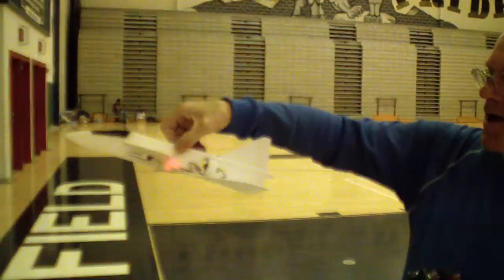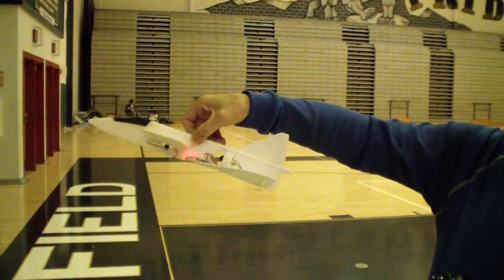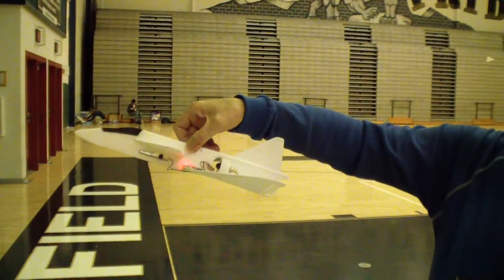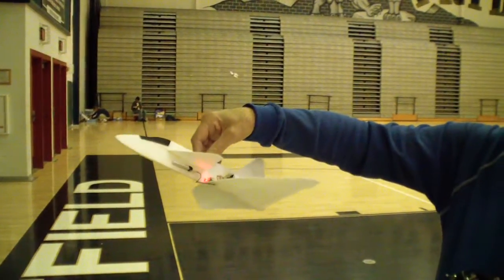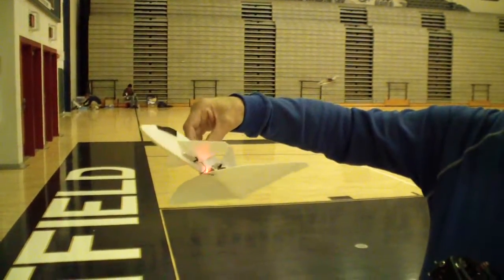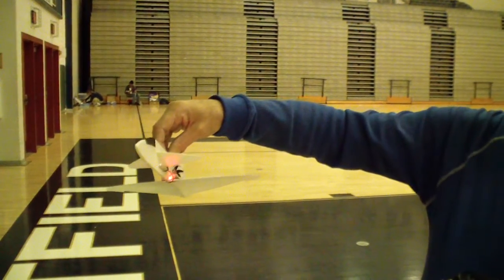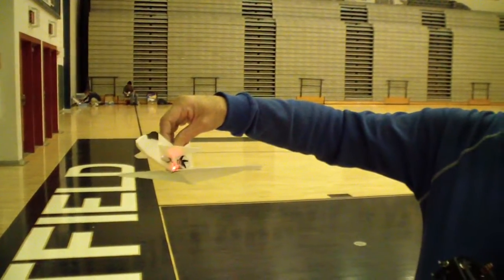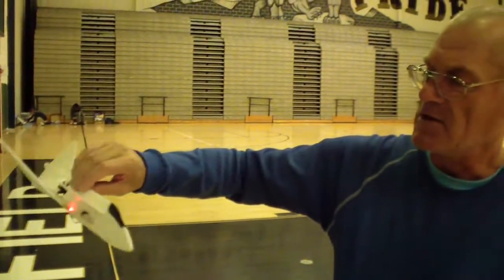Viggen micro 1S 30mm EDF flight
This little 1 Cell battery powered EDF Viggen jet was a exercise in using a 30mm EDf unit with one cell battery. the battery was  a 200mAh and gives me just around 3-4 minute flights the motor is from a pico quad as I found that the UM micro motors were not powerful enough so i thought of the micro quads and their motors might be better and sure enough they are.
  I am working on doing other 1 cell EDF planes coming later on using 22mm EDf brushed motors and even smaller EDf units tht have brushless motors.